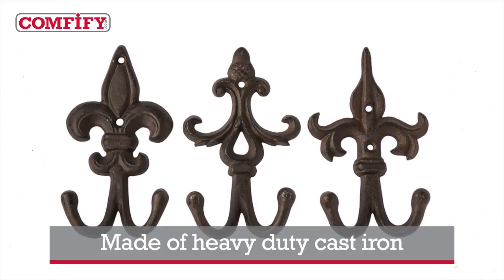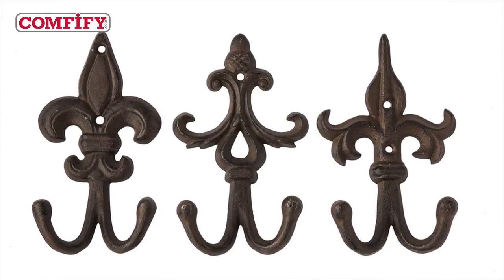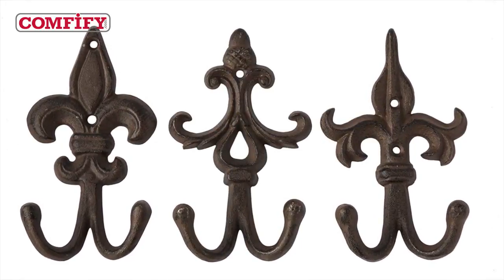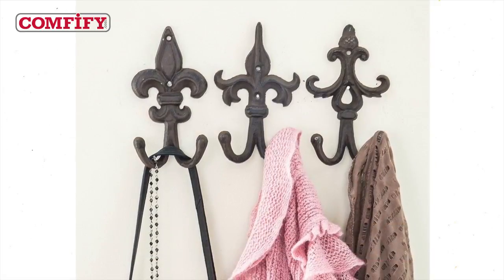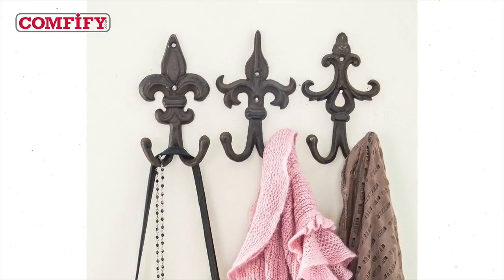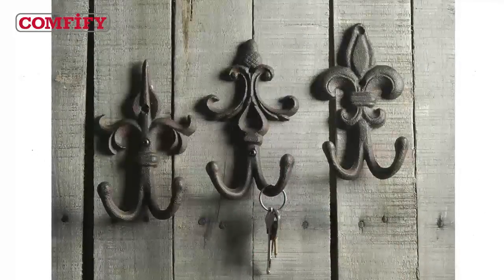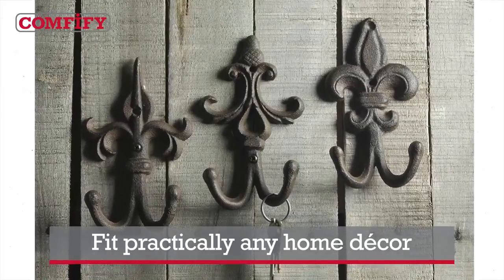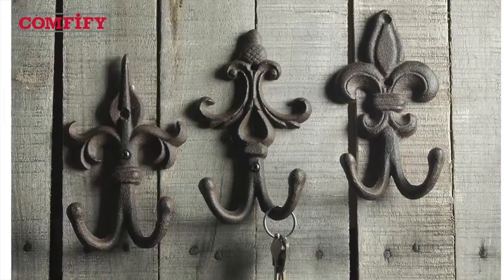SET OF 3 - Cast Iron Fleur De Lis Double Wall Hooks by Comfify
Looking for just the right accent décor for your shabby chic or vintage style home? This Set of 3 Decorative Cast Iron Wall Hooks helps tie together a room beautifully, while adding functionality and tidiness.

- Towels

- Bathrobes

- Keys

- Leashes and pet accessories

Each hook is made from recycled cast iron that adds beauty and authentic antique decoration. These decorative hooks for hanging coats are suitable for indoor or outdoor use – add some vintage flair to your home!